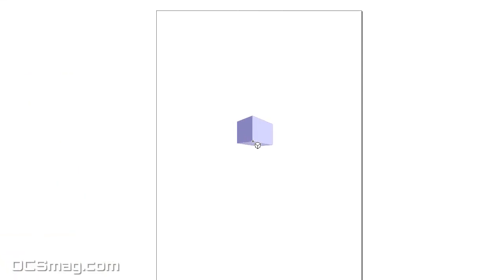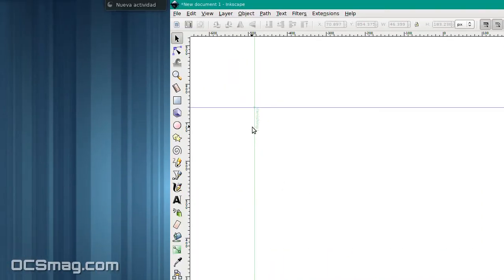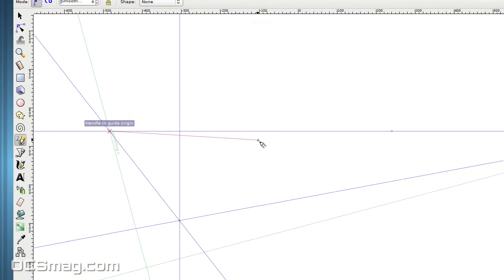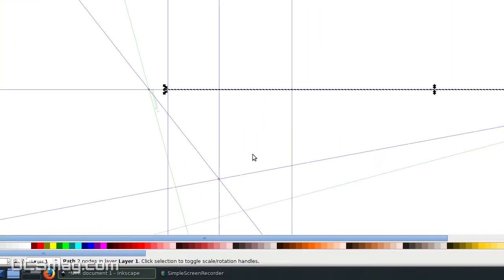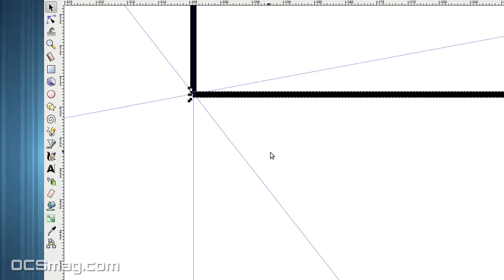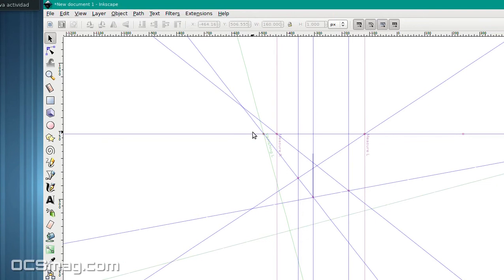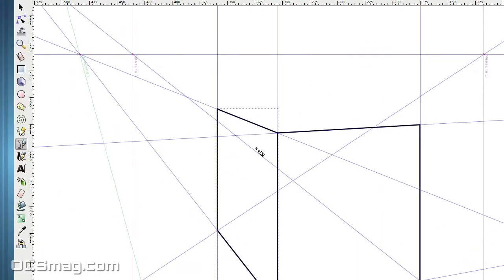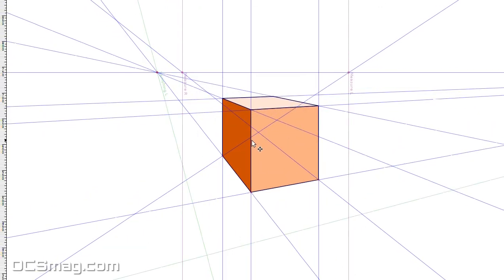Inkscape HOWTO: Draw a Cube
In this video we learn how to use the rulers and guides in the free vector drawing application Inkscape to draw a cube in perspective.

Video made entirely with Free Software.

Audio editing software: Audacity (http.//audacity.sourcforge.net)